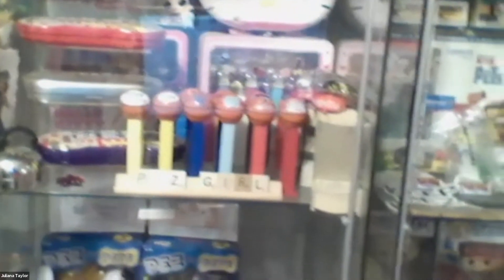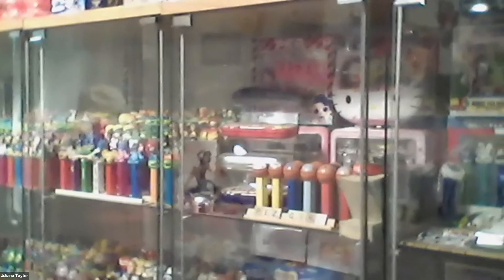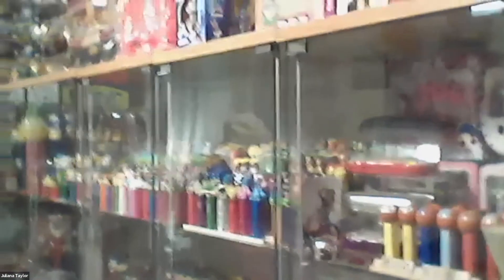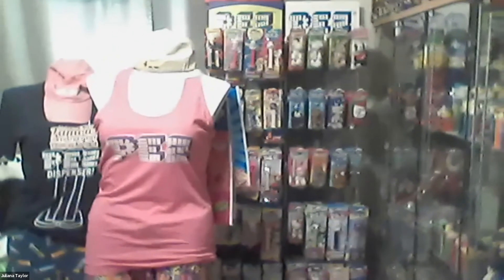Juliana Taylor Mini Tour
Juliana Taylor shows off her PEZ room including a set of mannequins decked out in PEZ clothes!